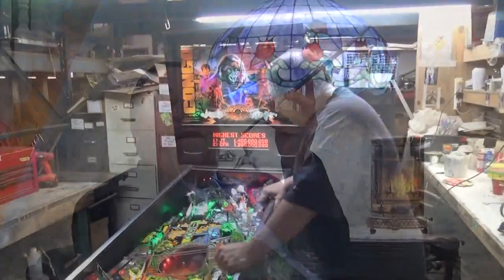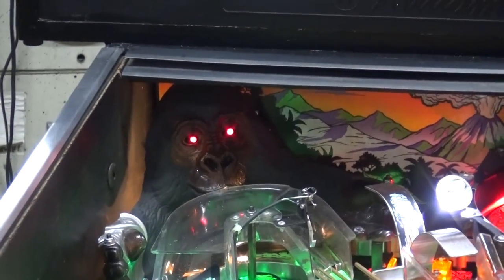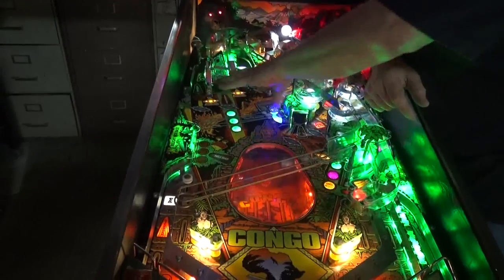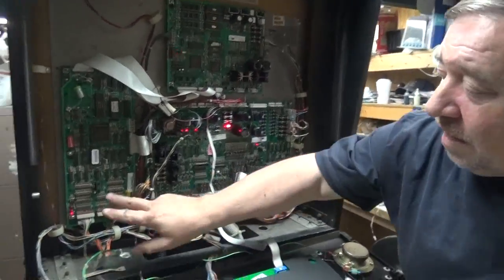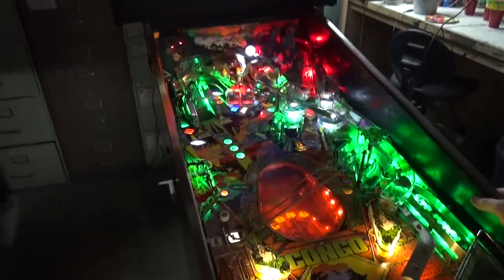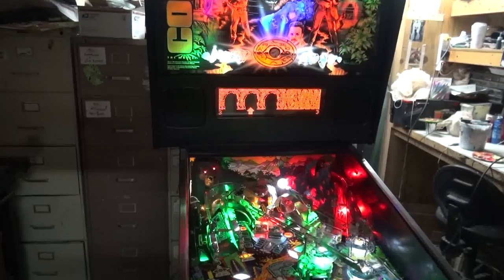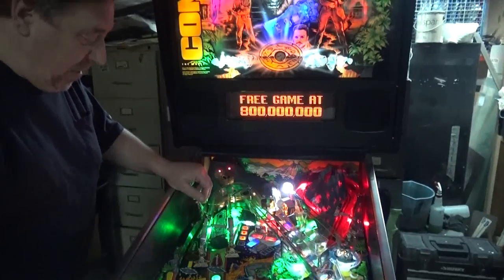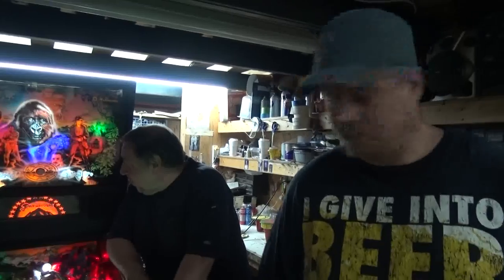#644 Williams CONGO Pinball Machine with added LED Gorilla Eyes! TNT Amusements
Todd Tuckey details a WIlliams CONGO Pinball Machine! We decided that GRAY needed red Led eyes in top left side of playfield!  LOOK at how neat this game now looks, including new LEDs under the Volcano that pinball guru JASON added!  Todd Tuckey shows you this beauty we are shipping out to its new owner today!